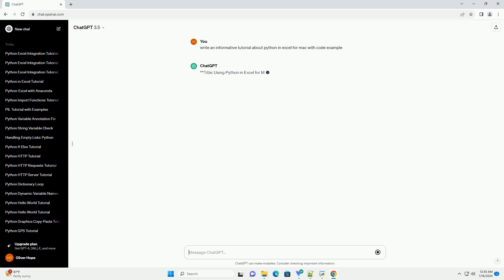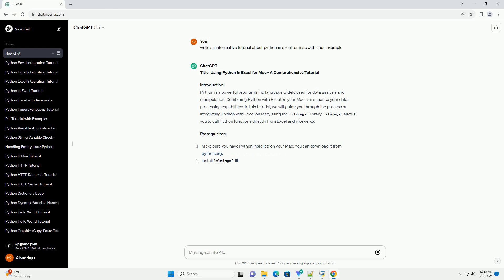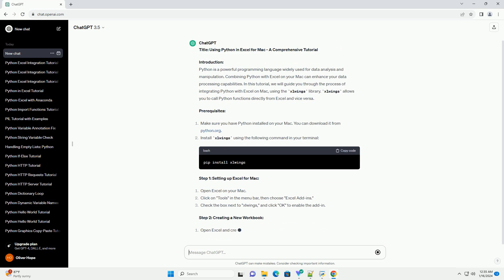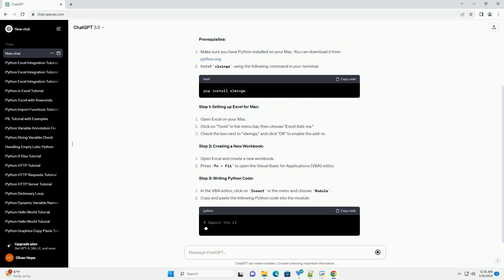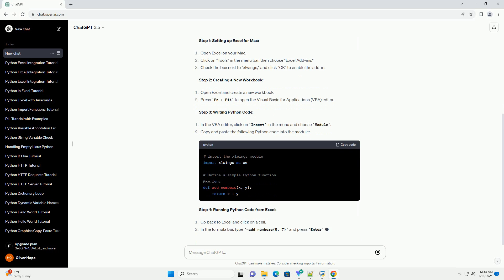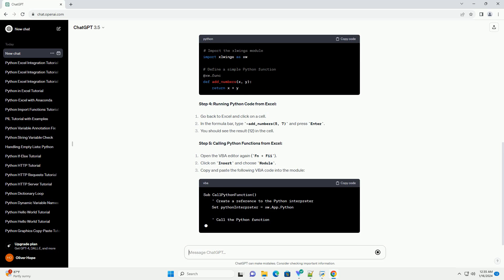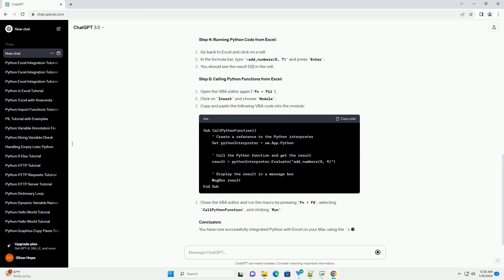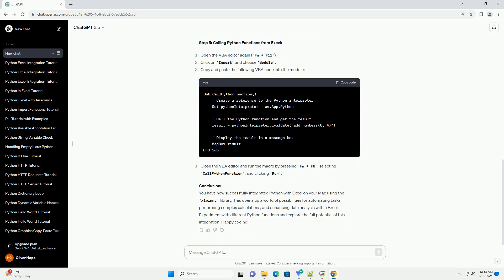python in excel for mac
title: using python in excel for mac - a comprehensive tutorial
introduction:
python is a powerful programming language widely used for data analysis and manipulation. combining python with excel on your mac can enhance your data processing capabilities. in this tutorial, we will guide you through the process of integrating python with excel on mac, using the xlwings library. xlwings allows you to call python functions directly from excel and vice versa.
prerequisites:
step 1: setting up excel for mac:
step 2: creating a new workbook:
step 3: writing python code:
step 4: running python code from excel:
step 5: calling python functions from excel:
conclusion:
you have now successfully integrated python with excel on your mac using the xlwings library. this opens up a world of possibilities for automating tasks, performing complex calculations, and enhancing data analysis within excel. experiment with different python functions and explore the full potential of this integration. happy coding!

python excel integration
python excel package
python excel
python excel reader
python excel writer

python macros
python machine learning packages